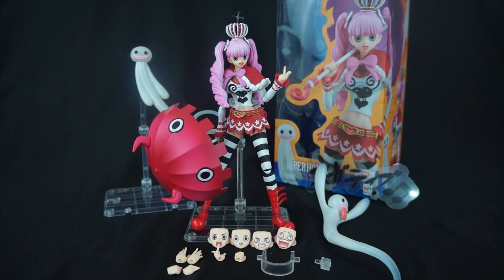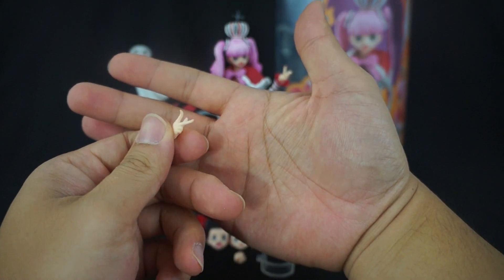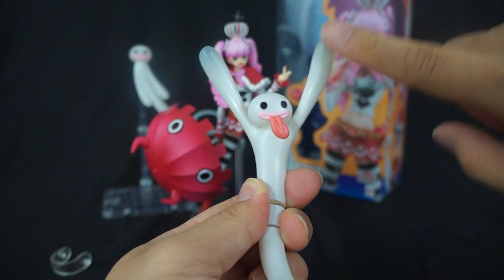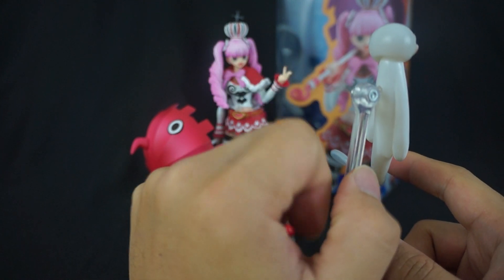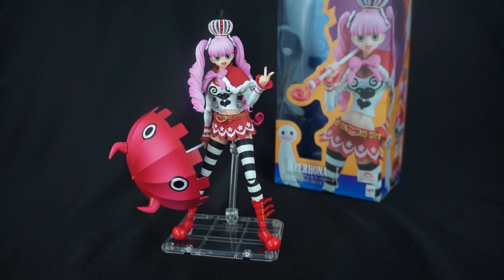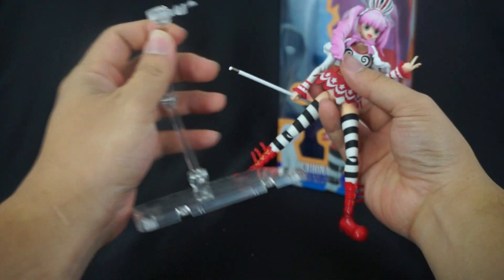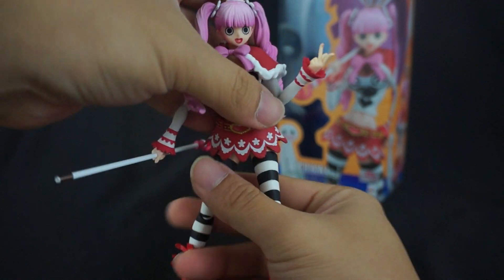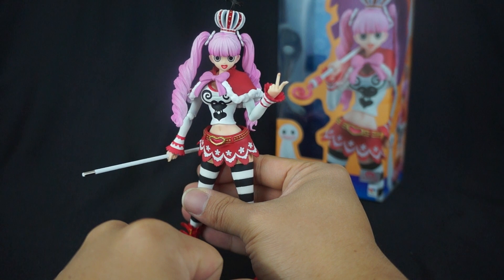Variable Action Heroes Perhona Past Blue Figure Review!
Today we are taking a look at the latest addition to the variable action heroes one piece line up. Non other then Perhona! Great looking figure with some fun accessories but this figure does have some major issues! Watch the video and see for yourself if this is a figure you would like to pick up for yourself!